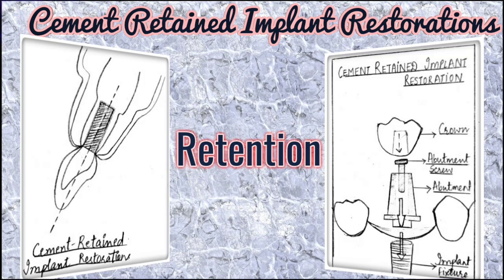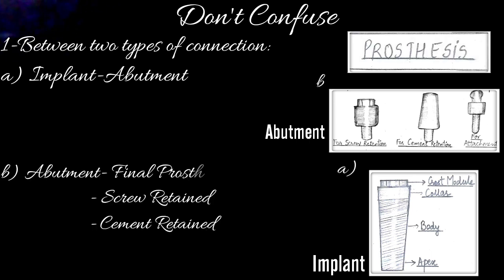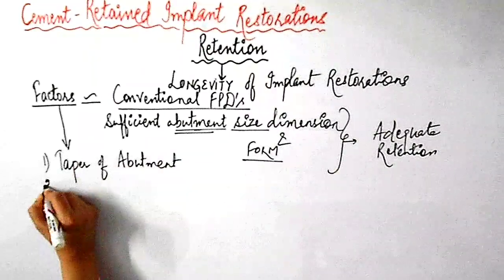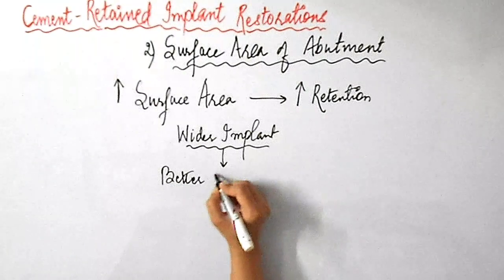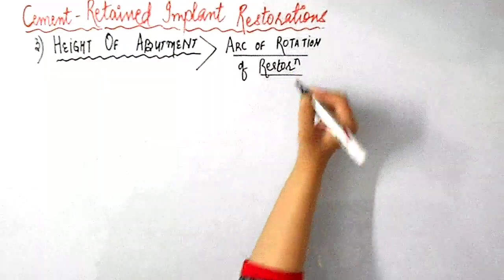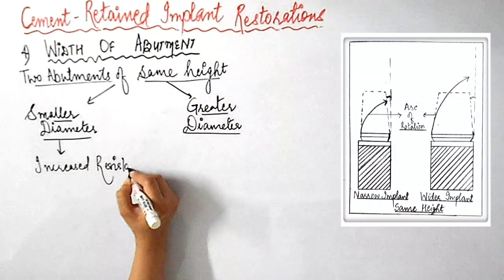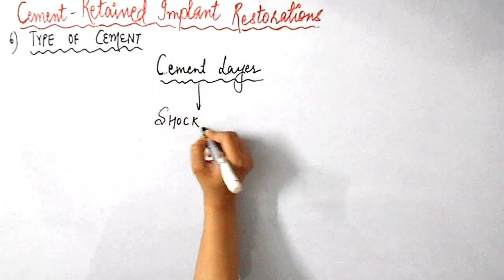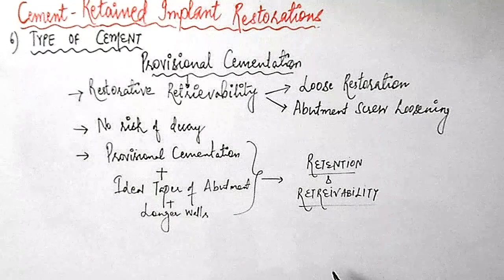Retention - Cement Retained Implant Restorations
This video explains various factors influencing the retention of cement retained implant restorations...
It is really important for a clinician to possess a good understanding about the various properties of cement and screw retained implant restorations, so as to wisely choose between the two for a particular clinical case...